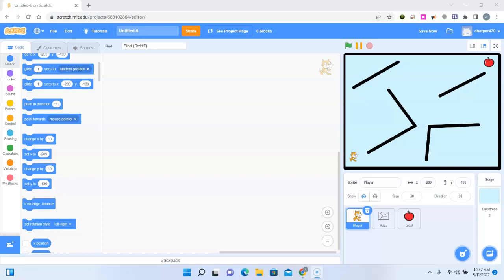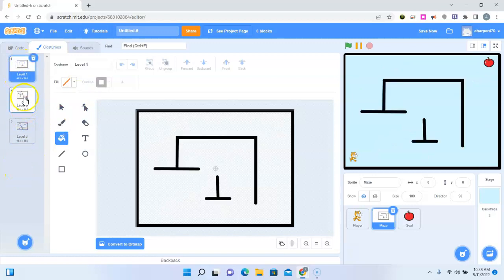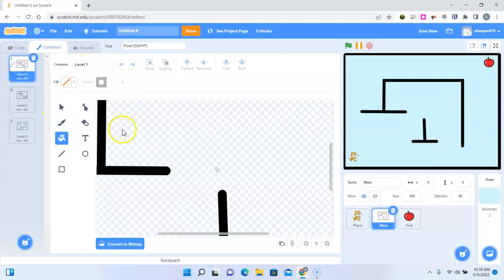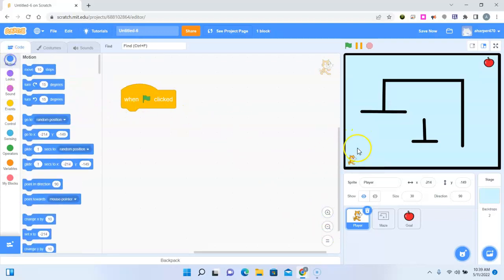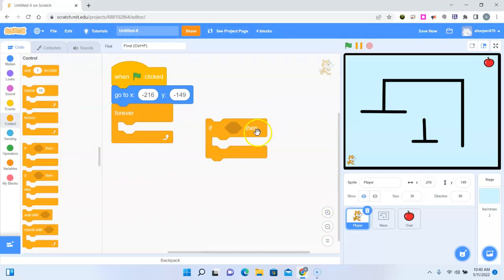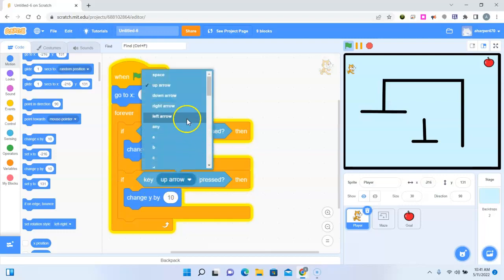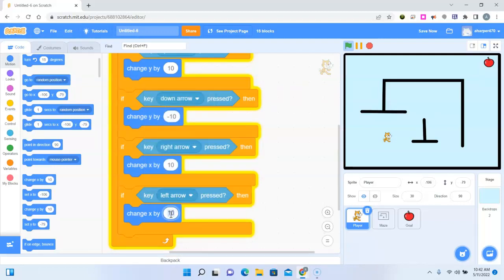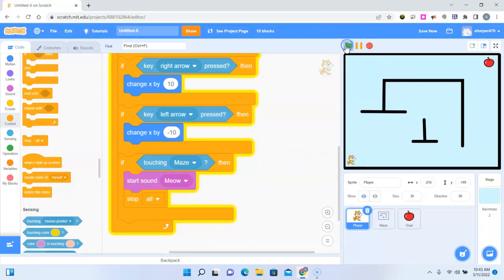Updated Maze Part 2